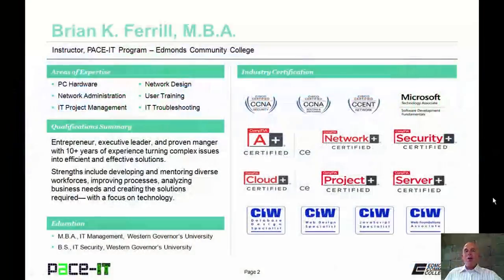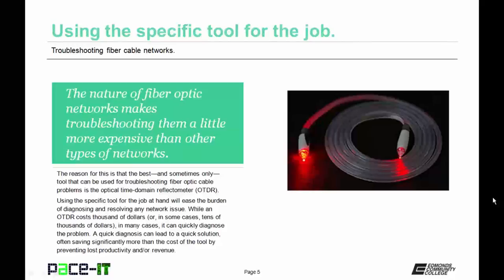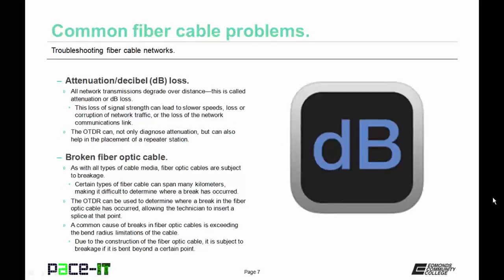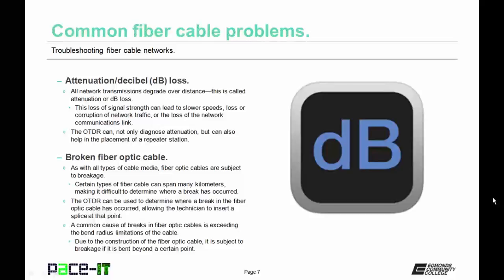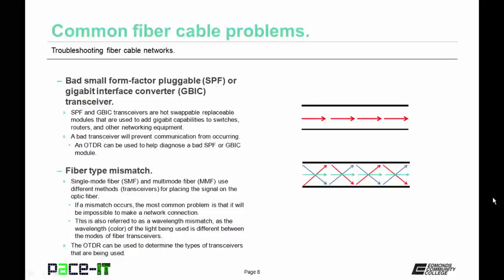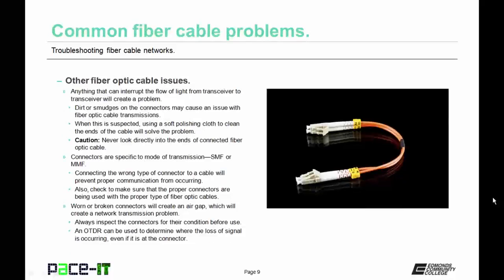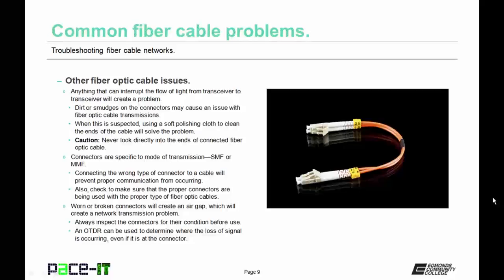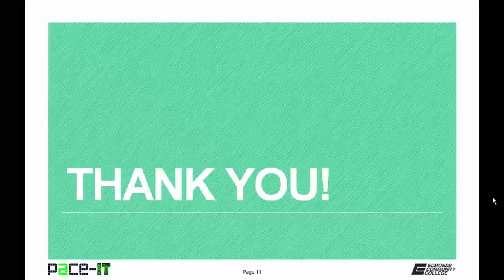PACE-IT: Troubleshooting Fiber Cable Networks